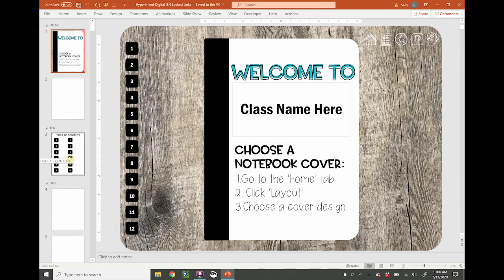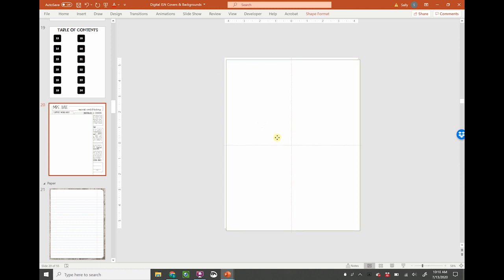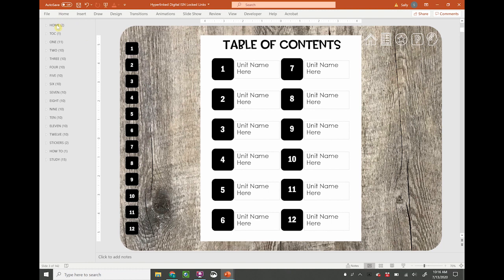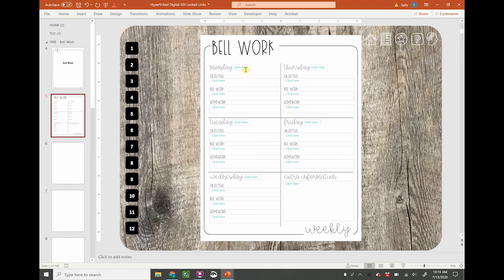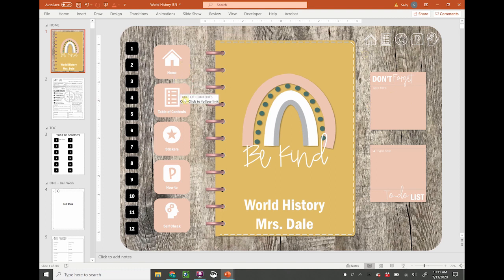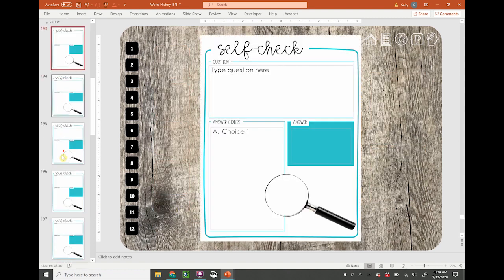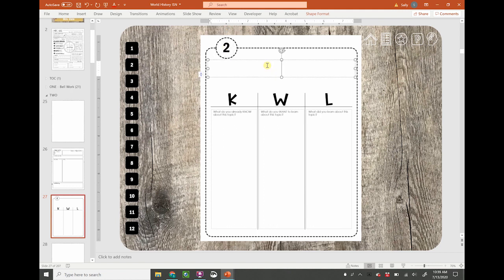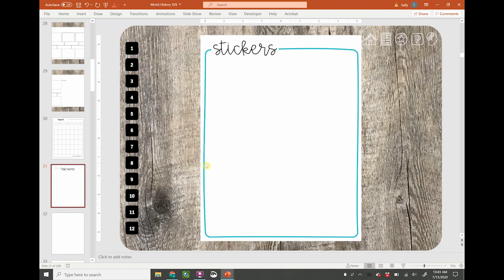Hyperlinked Digital Student Notebook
This is available on my TPT store for $3